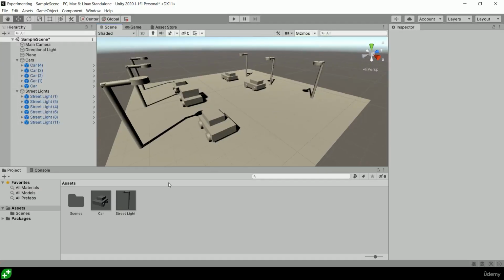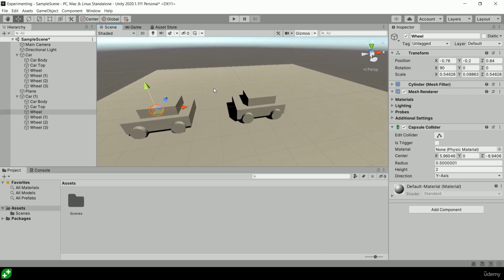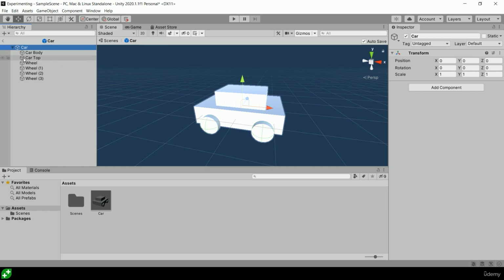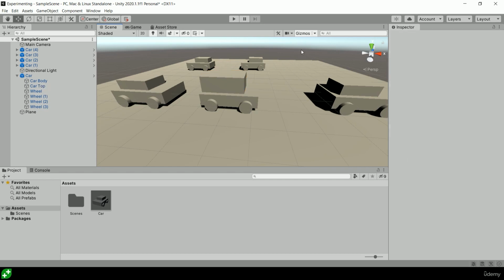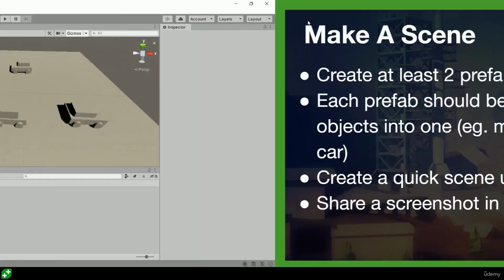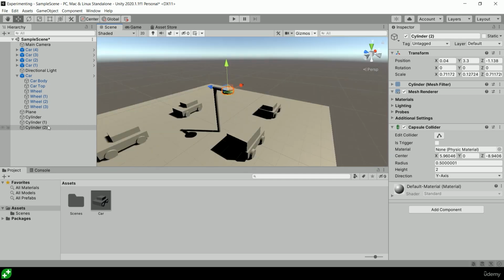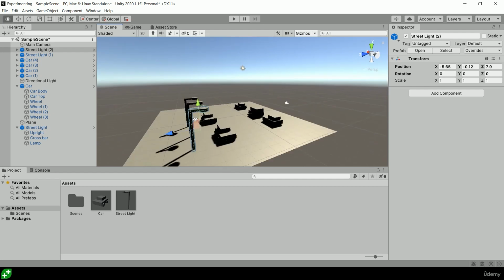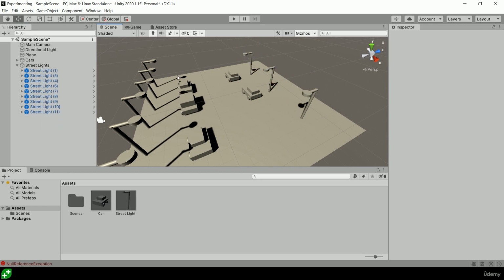04. Introducing Prefabs | Complete C# Unity Game Dev.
This is the long-awaited sequel to the Complete Unity Developer – one of the most popular e-learning courses on the internet! Completely reworked from scratch with brand-new projects and our latest teaching techniques. You will benefit from the fact we have already taught over a million students programming and game development, many shipping commercial games as a result.

The challenge is that it’s big and complicated to use, especially for complete beginners in coding and game development. We make learning to code easy and fun by leading you step-by-step through the process of creating exciting games.

This course has full professional-produced English closed captions.

With regular access to an internet connection, you’ll be able to engage in our thriving community. Even if you have no experience with coding or with 3D packages, we will guide you through everything from first principles. Starting slow, then building on what you learn, you’ll soon have a very solid working knowledge of Unity.

Don’t take our word for it; please see the amazing reviews students have taken the time to write. We are proud to be transforming lives and equipping 1000s of people with valuable new skills. We would love you to become one of them now.

The course is project-based, so you will not just be learning dry programming concepts but applying them immediately to real indie games as you go. All the project files will be included, as well as additional references and resources – you’ll never get stuck. There are “talking heads,” powerful diagrams, quality screencasts, and more.

For each demo game you build, you will follow this process…
Be challenged to build the entire game yourself.
Be shown step-by-step how to build it.
Be challenged to apply and re-apply your knowledge regularly.
Prefer to focus on 2D? Want something a little more advanced? Want to get certified, get a job, or learn environment art – we’ve got you covered. The green leaf logo is your sign of quality.

You will get full lifetime access for a single one-off fee. The creators are qualified and experienced coders and avid gamers, so they can explain complex concepts clearly, as well as entertain along the way.

What this course DOESN’T cover…

Here are some things we will not be covering in detail…

Art asset creation (assets provided but not made on-screen).
We have advanced performance optimization.
Editor plugins or modifications.
Physics engine modification.
For anyone who wants to learn to create games: Unity 3D is a fantastic platform that enables you to make production-quality games.